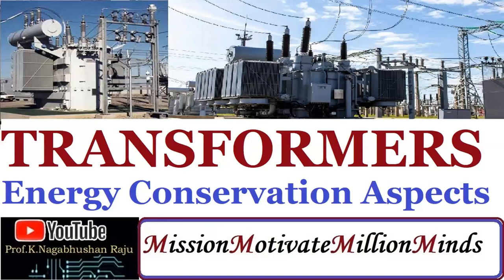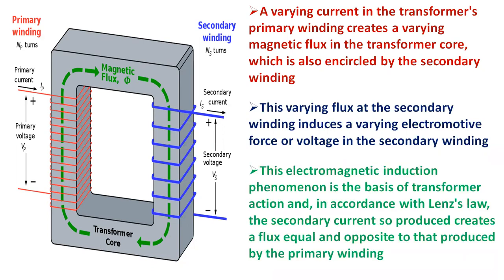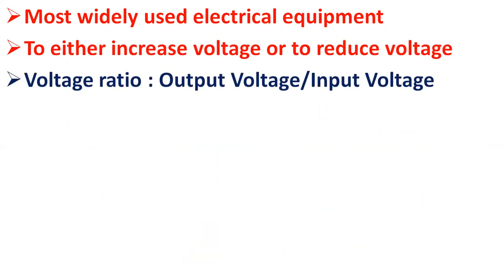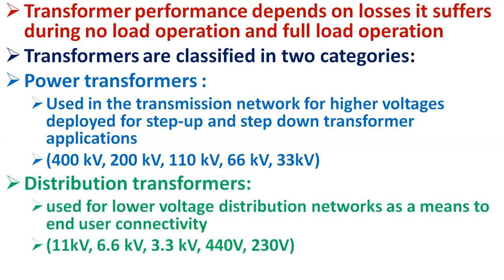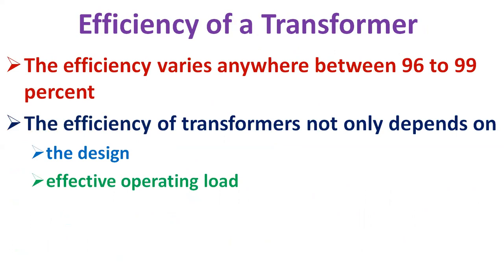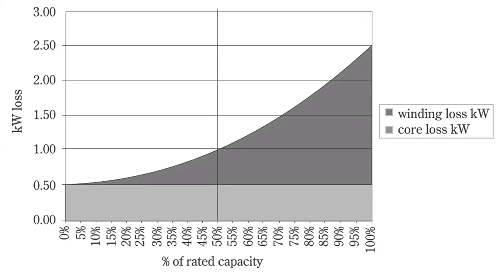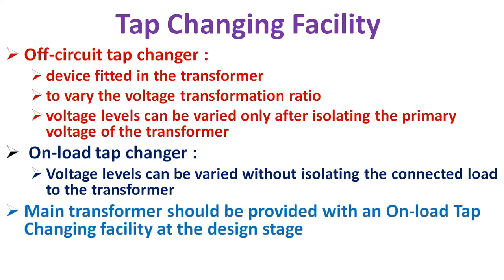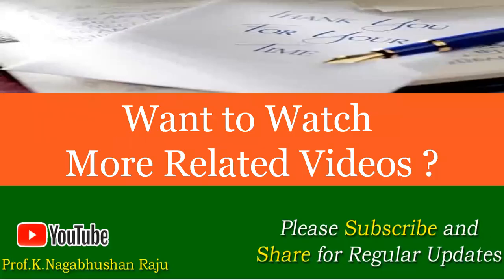Transformers | Electrical Energy Conservation | Electrical Utilities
Transformer is one of the most widely used electrical equipment in Industry either to step up and step down the voltages. This video clearly explains the energy conservation aspects of transformers in detail.